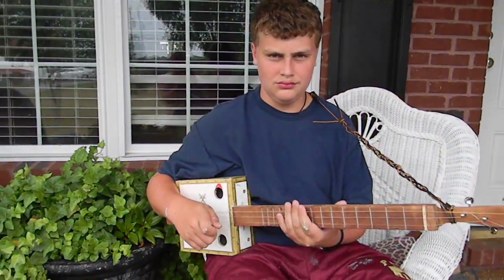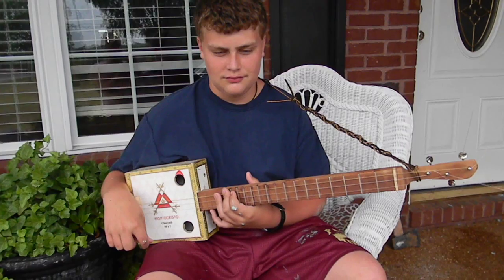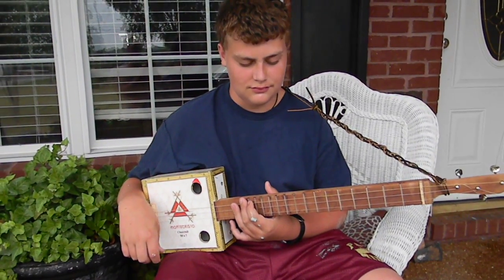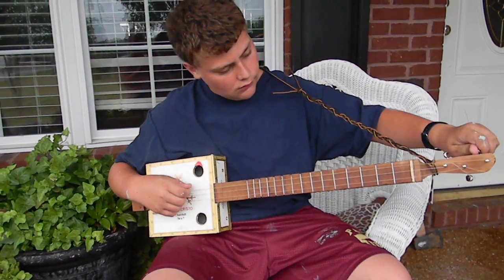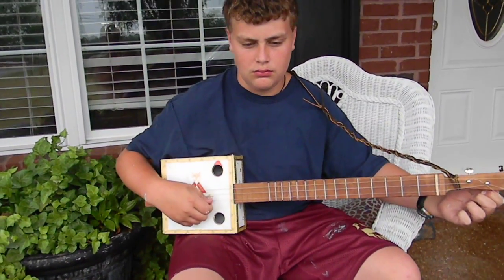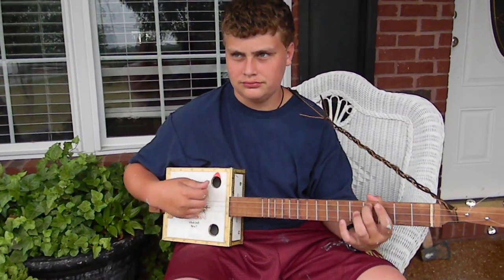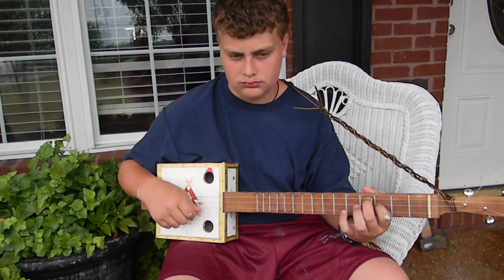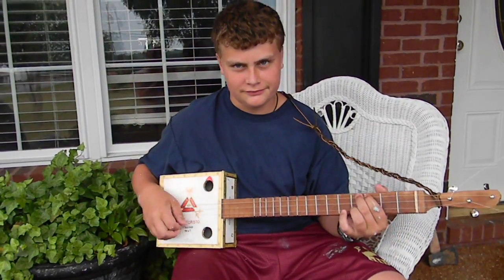Wildwood Flower on a Cigar box guitar.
Dylan (13 yrs. old) playing "Wildwood Flower" on a Cigar box guitar made by his dad. Dylan has been playing cigar box guitar for a week, but plays guitar and piano. He can be seen playing these videos on Youtube as well. He will be adding some how to videos in the future.